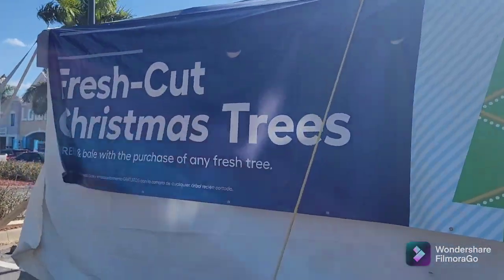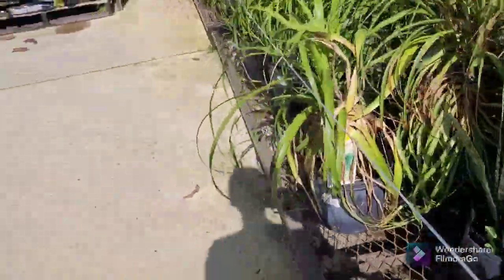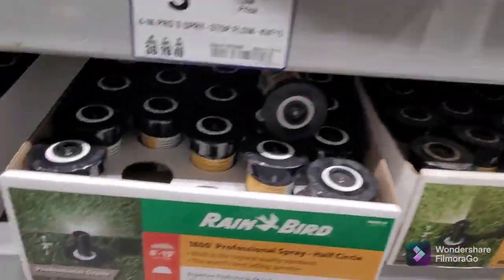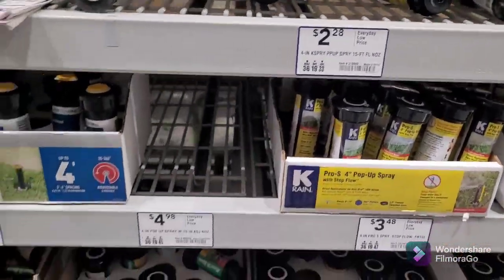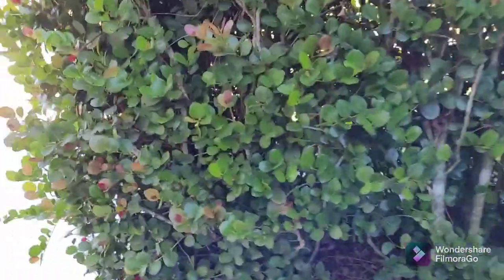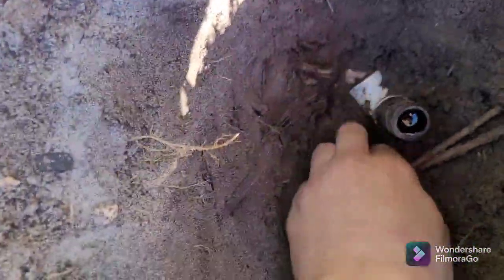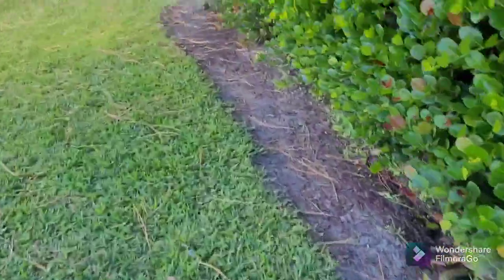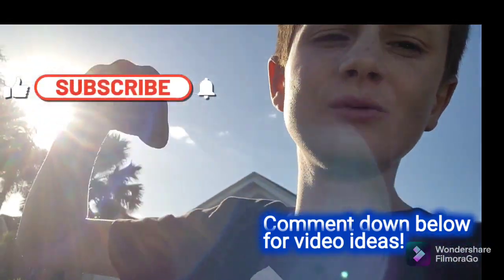Repairing a sprinkler system